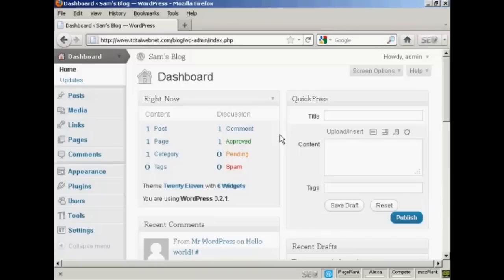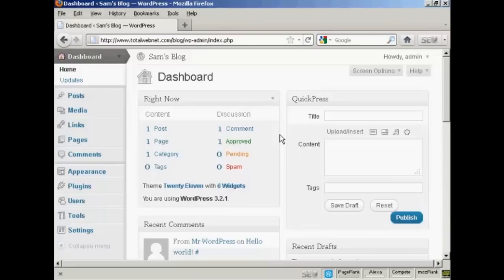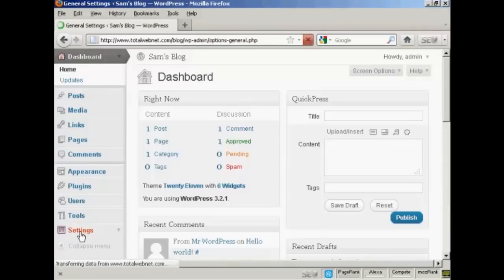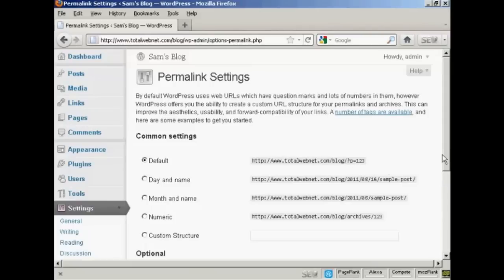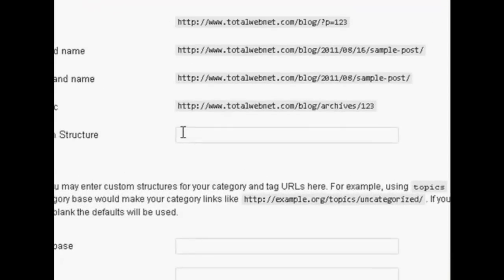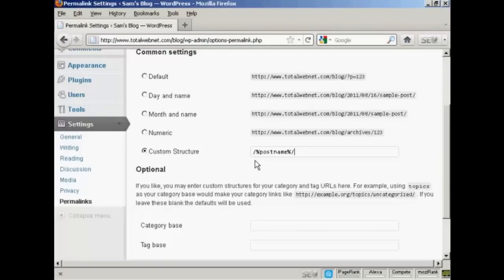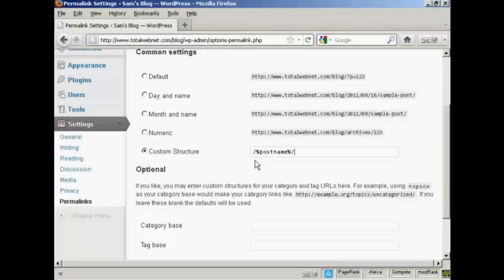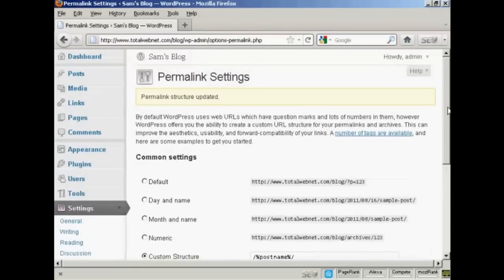How To Change Your Permalinks Structure